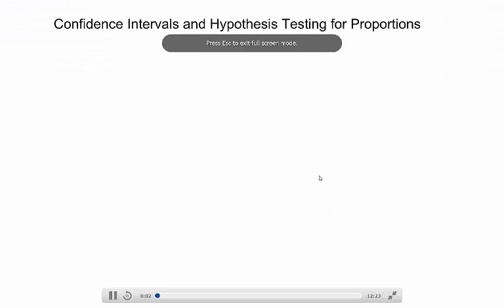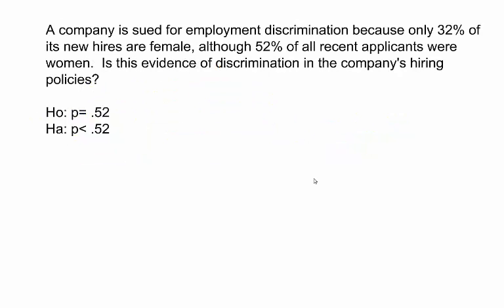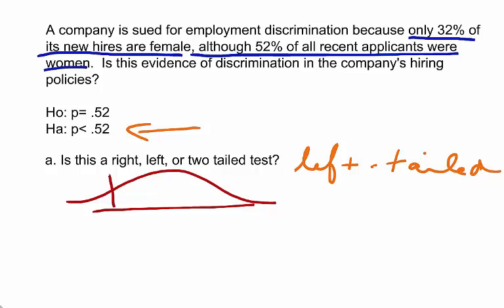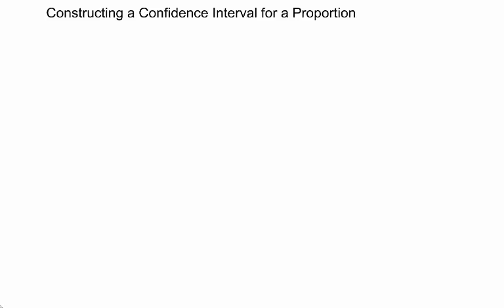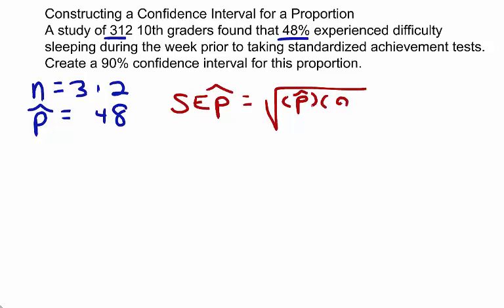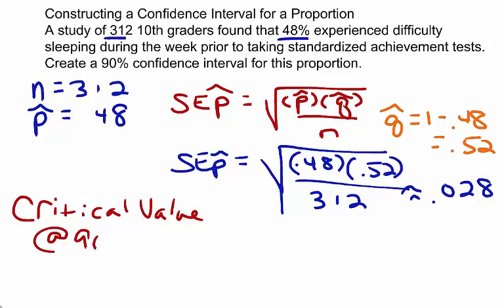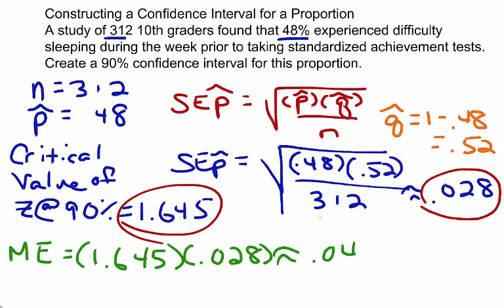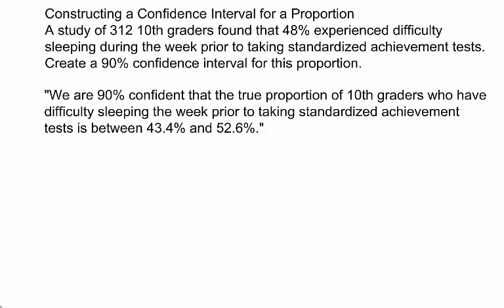Statistics Workshop- Confidence Intervals and Hypothesis Testing for Proportions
Follow up to the video "Statistics Workshop- Hypothesis Testing for Proportions."  Explore additional concepts and terminology related to hypothesis testing for proportions, ans learn how to construct a confidence interval for a proportion.